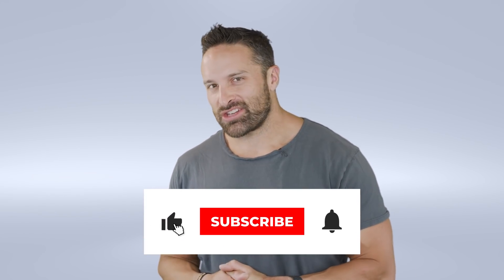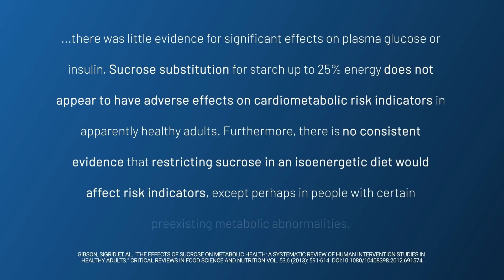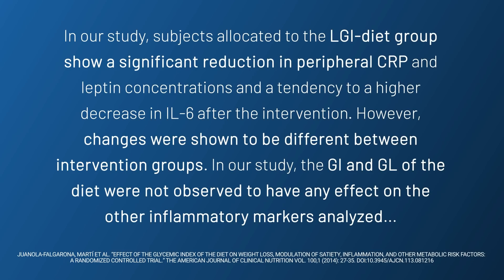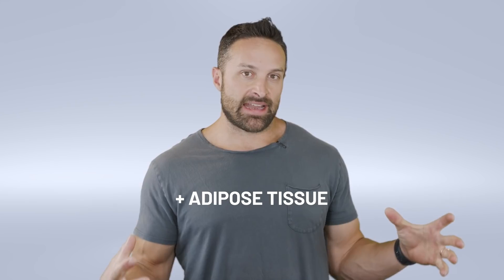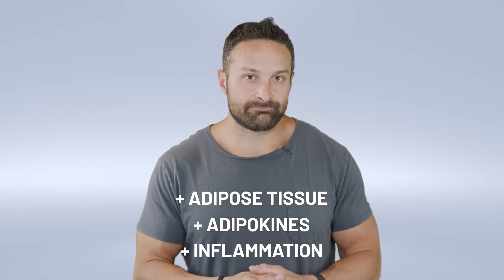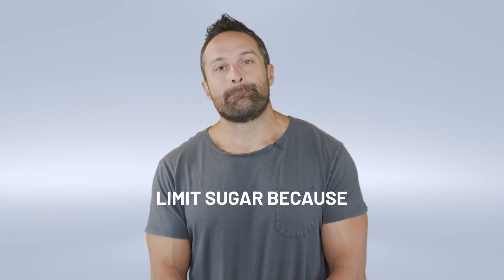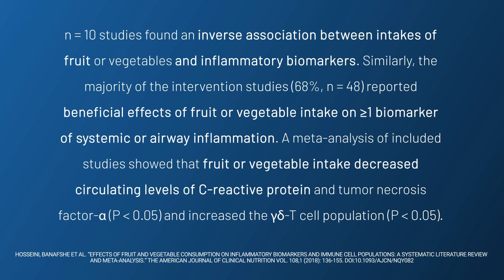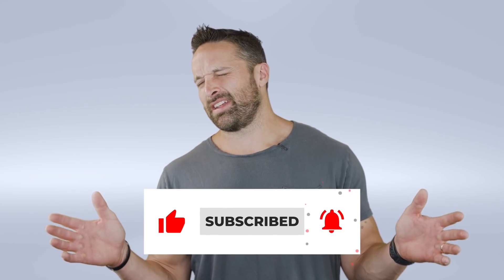Sugar is NOT Inflammatory | Educational Video | Biolayne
Sugar does not appear to increase inflammation in the absence of a caloric surplus